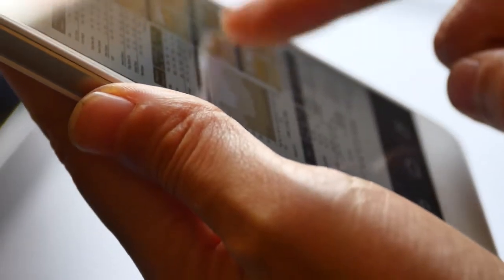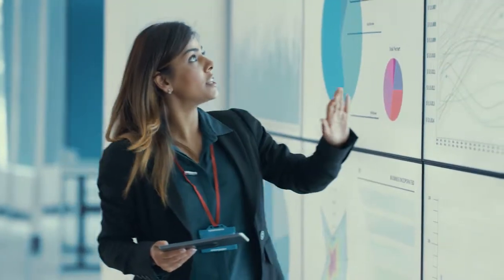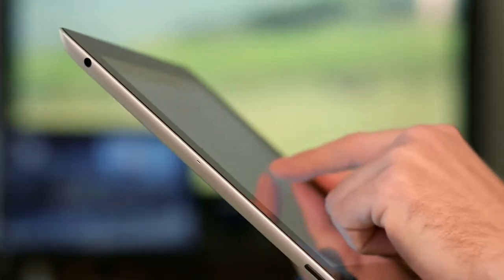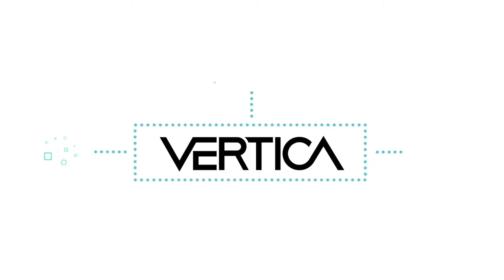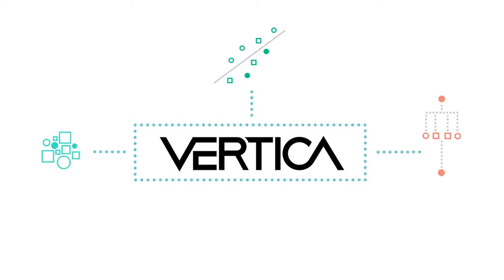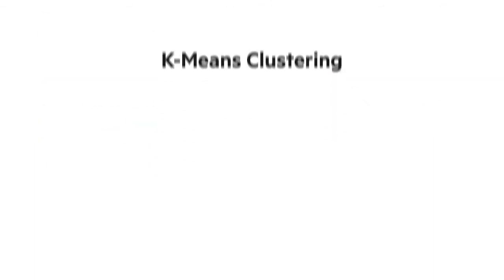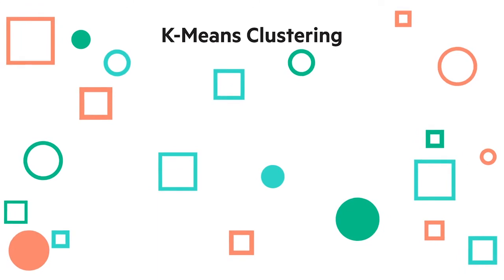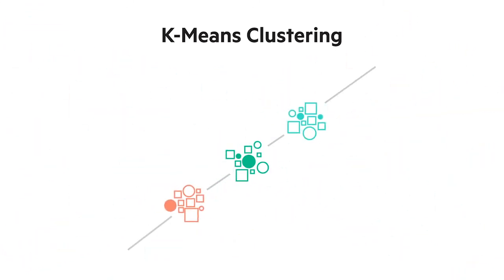Machine Learning meets Massively Parallel Processing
Are your predictive analytics projects ready for the new speed and scale of business? Staying competitive requires an ability to transform massive volumes of data into meaningful insights. The challenge is that Big Data is only growing larger and more complex, leaving traditional predictive analytic tools struggling to keep up. Vertica brings machine learning algorithms to Big Data, using a familiar SQL interface and Massively Parallel Processing, so your organization can create and deploy predictive analytics projects faster than ever before.